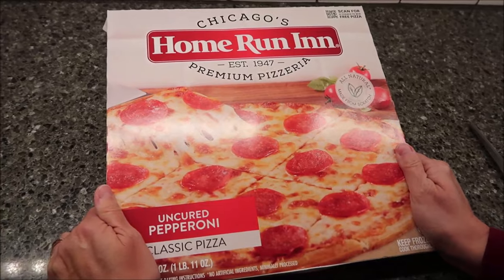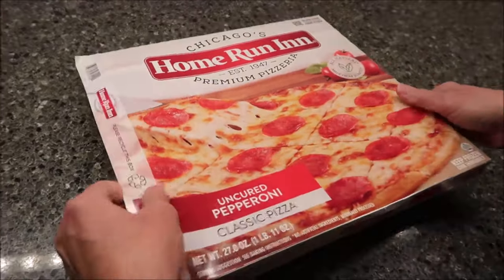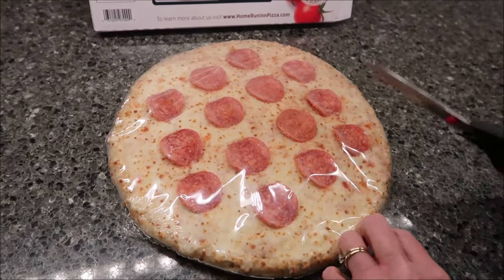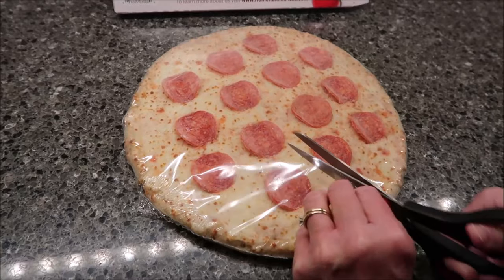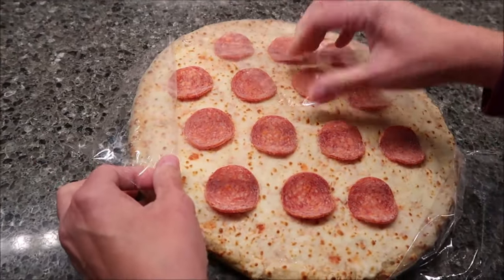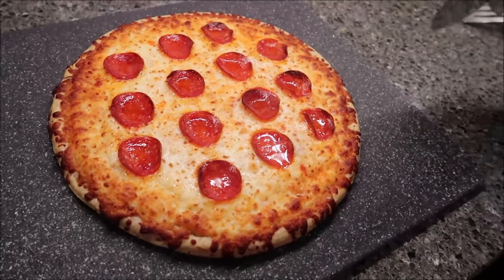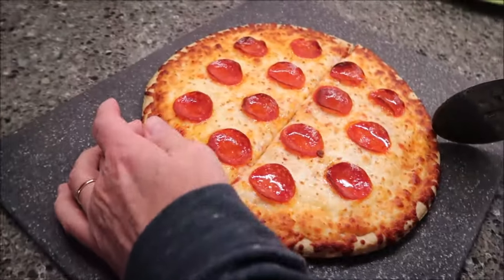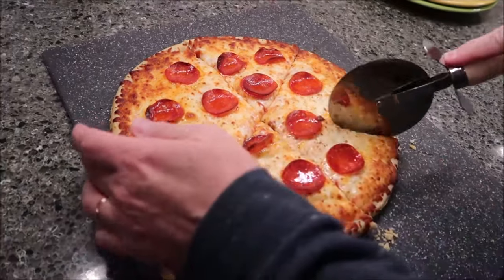Home Run Inn Pepperoni Pizza Review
This is a taste test/review of the Home Run Inn Pepperoni Pizza. It was $6.99 at Meijer. 1/6 Pizza (127g) = 440 calories